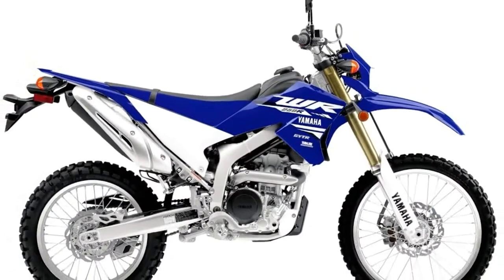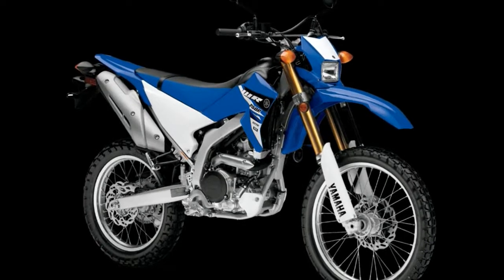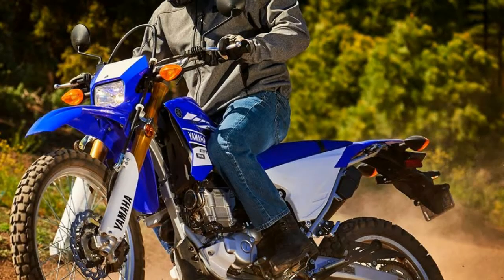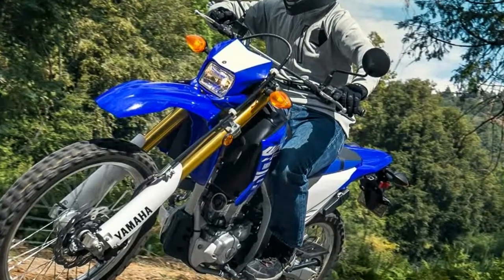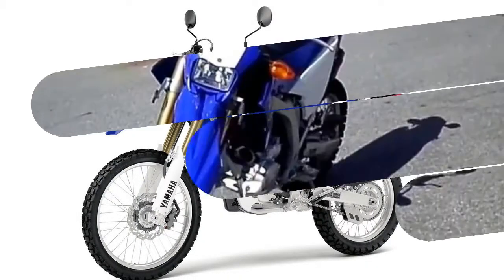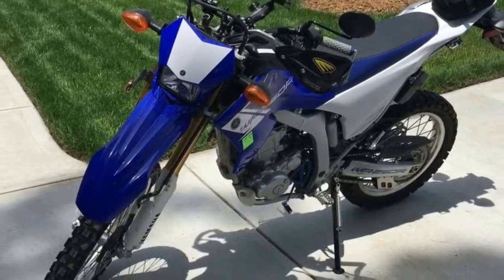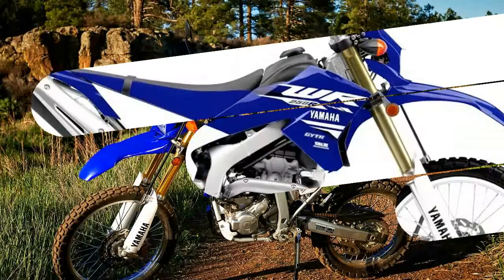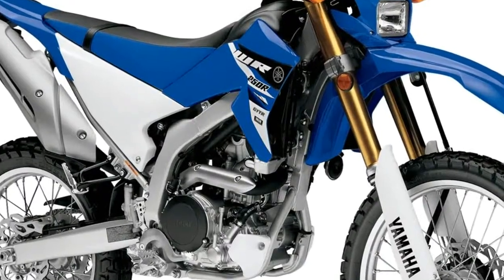MUST WATCH !!!2017 Yamaha WR250R SE Premium Features Price & Spec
MUST WATCH !!!2017 Yamaha WR250R SE Premium Features Price & Spec - Yamaha's 2017 WR250R was built with the serious off-road enthusiast in mind. 250cc of power, a 37-inch seat height, and a sticker price of $6,699 differentiate this Yamaha in what has become a highly competitive segment of the motorcycle market. Built in Japan but ridden the world over, the WR250R was designed to be taken straight off the showroom floor and ridden away from the truck and into the elements - a 2.0-gallon tank provides fuel for the journey. Of course, a wide variety of mods for the WR250R are available through a number of aftermarket companies in order to help you fine-tune this Yamaha to your exact liking, although some of these changes may render it a competition-only machine. See what we think of the WR250R and similar machines.

██████ GET DAILY UPDATES! NOW! ██████